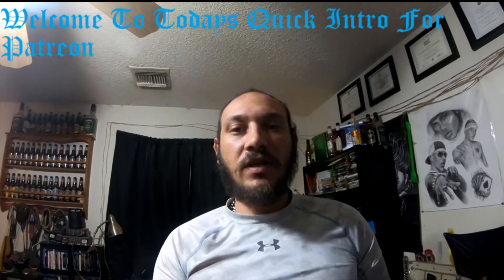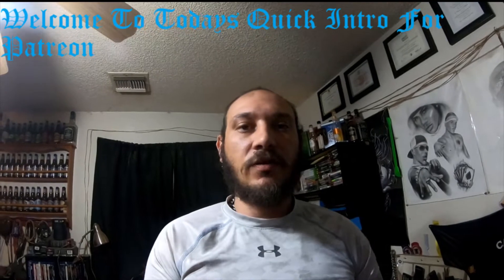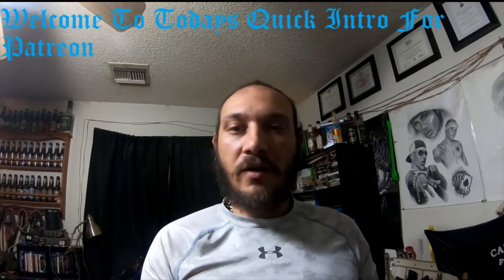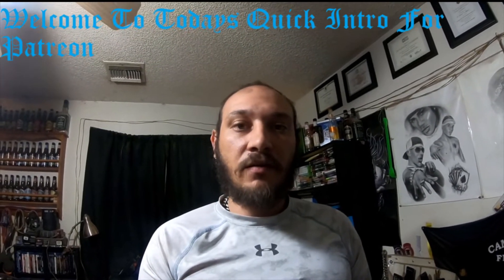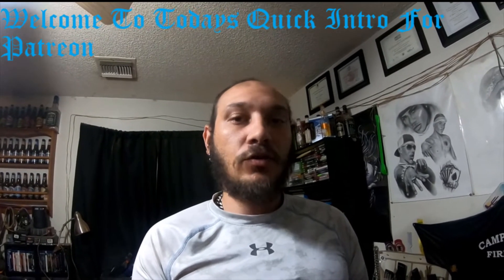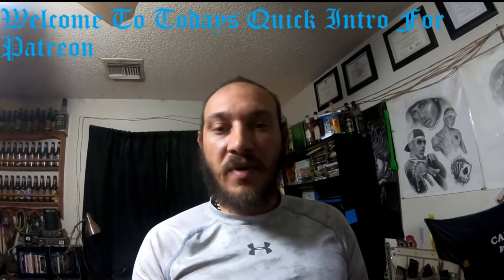New Intro For Patreon Thoughts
Please Like, Rate, Comment, Subscribe, For More if you like these videos please consider hitting the subscribe button and hitting the bell notification icon thanks If You Like Please Consider Becoming a Patreon Member!  if you have any questions please don't hesitate to ask in the video me or someone else in the comments will try to answer any of the questions asked thank you for watching hope to see you again have a great day